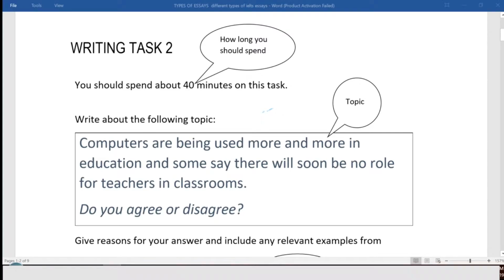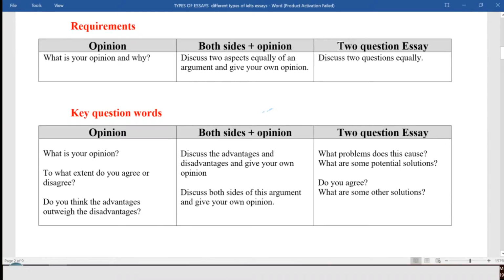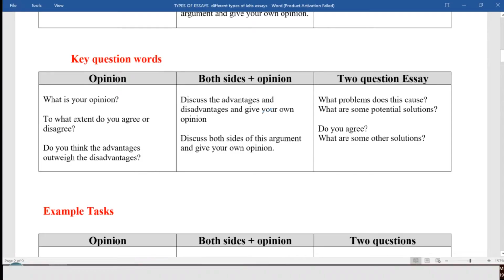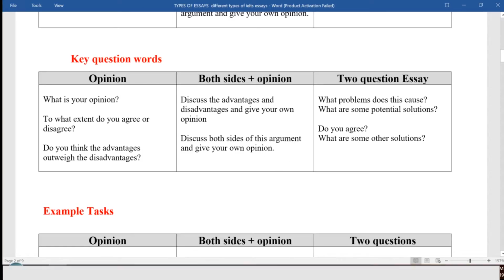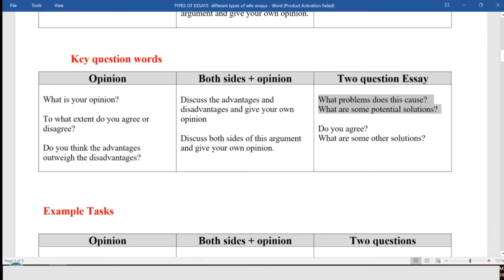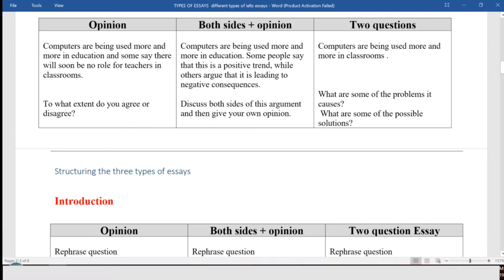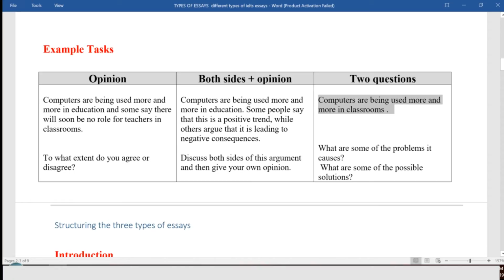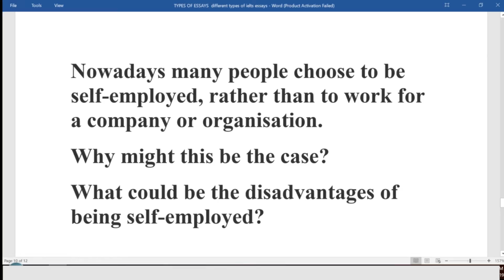DIFFERENT TYPES OF IELTS ESSAYS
Learn the DIFFERENT TYPES of ESSAY questions in the IELTS test, so that you can respond better to the questions and structure your essays better. This will increase your score for task response and cohesion and coherence.

Watch the video and then try to categorise the questions below as:
   O   = opinion essay
BSO = both sides and opinion essay
  2Q  = two question essay

PRACTICE QUESTIONS FROM 2019

1 In many countries, very few young people read newspapers or follow the news on TV.
What do you think are the causes of this?
What are some ways to encourage young people to read newspapers?

2 Many people believe that formal “pen and paper” examinations are not the best method of assessing educational achievement. Others believe formal examinations are the most efficient way to assess students.
Discuss both these views and give your own opinion.

3 Some people choose to eat no meat or fish. They believe that this is not only better for their own health but also benefits the world as a whole.
To what extent do you agree?

4 Social media is becoming increasingly popular amongst all age groups. However, sharing personal information on social media websites does have risks.
Do you think that the advantages of social media outweigh the disadvantages?

5 Science will soon make people live up to 100 or even 200 years. Some believe this is a good thing while others disagree.
Discuss both views and give your own opinion.

6 These days, many people have their own computer and telephone, so it is quite easy for them to do their job at home.
What are the advantages and disadvantages people get working from home?

7 Many companies use advertisements to increase sales.
Is advertising a good thing or a bad thing for society?

8 More and more people want to buy famous brands of clothes, cars and other items.
What are the reasons? Do you think it is a positive or negative development?

9 Some people believe that residents are responsible for the place where they live to be clean and tidy. Others believe that the government is responsible.
Discuss both views and give your opinion.

10 In many countries, weddings are getting bigger and more expensive than in the past.
Is this a positive or negative development?